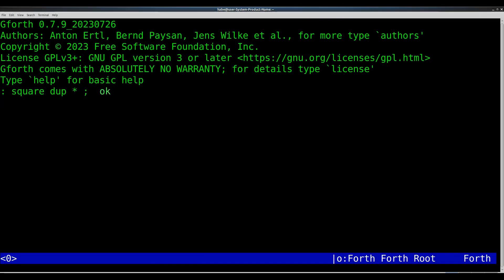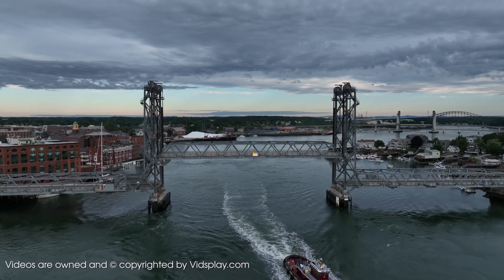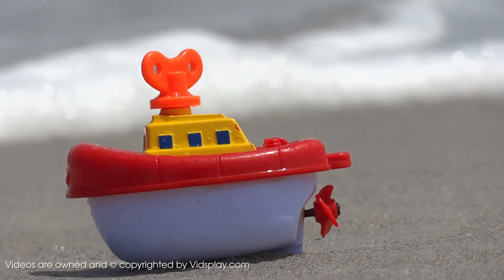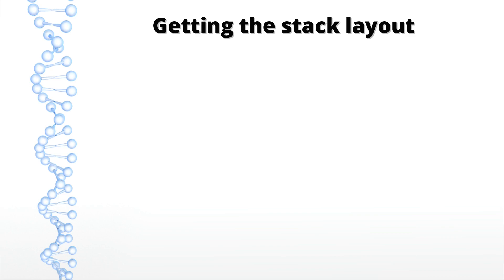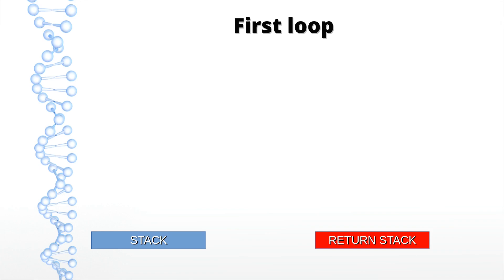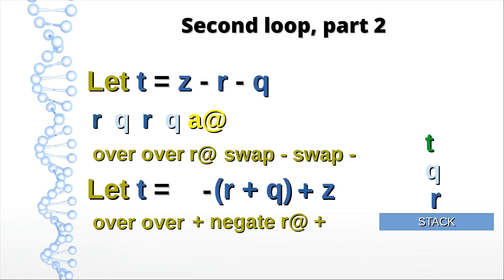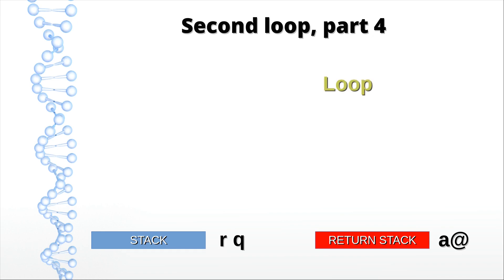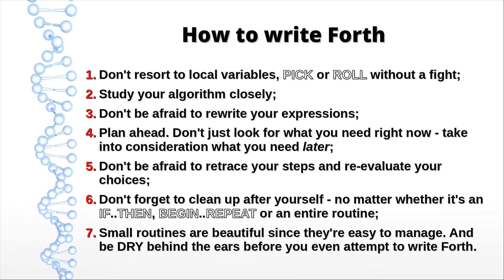Back & Forth - Why is Forth so hard? [4a]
Lots of people think it's cute, lots of people try it, few people stick with it and master it. Why? Isn't Forth supposed to be a paradigm of of simplicity?

You can download it anonymously and for FREE.
Most popular platforms are supported - even some old ones.